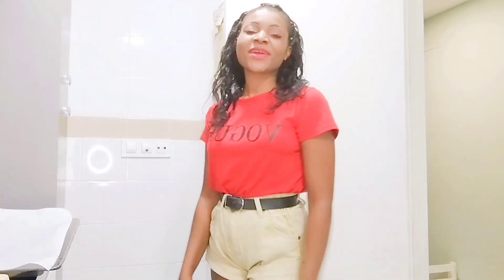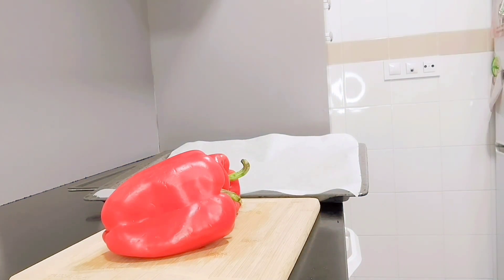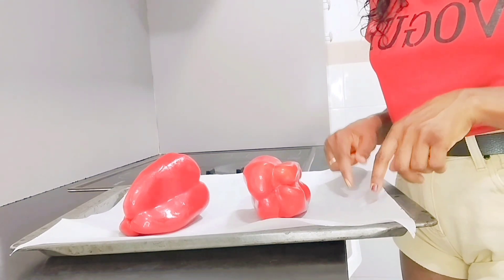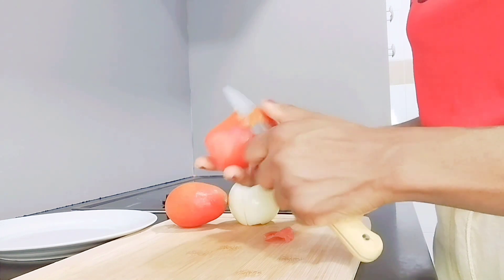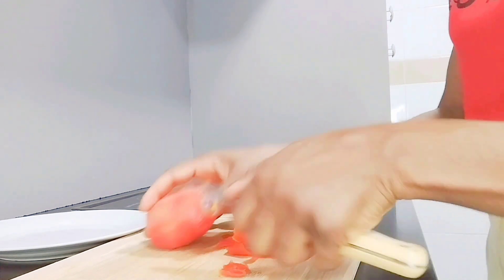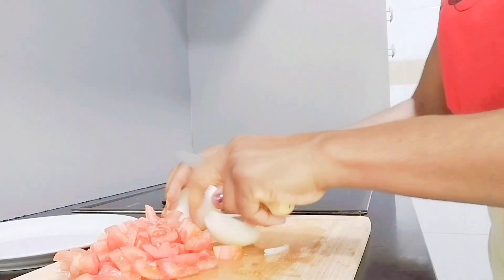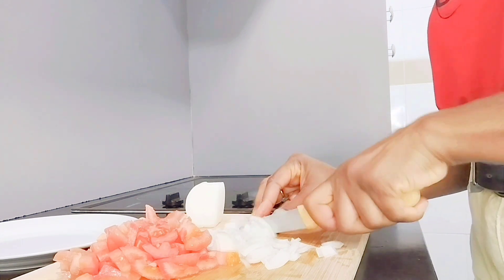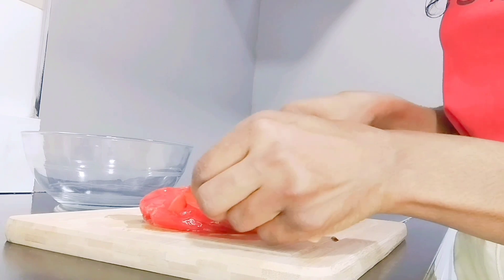Cook with love light food starter with roasted sweet pepper salad 🥗love